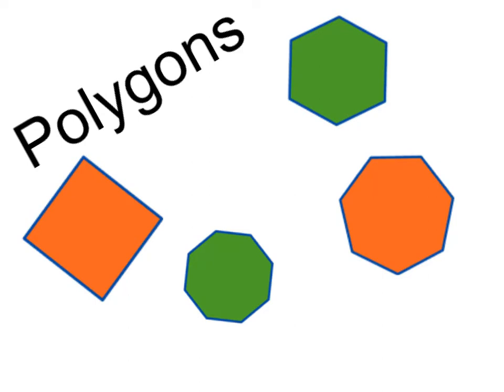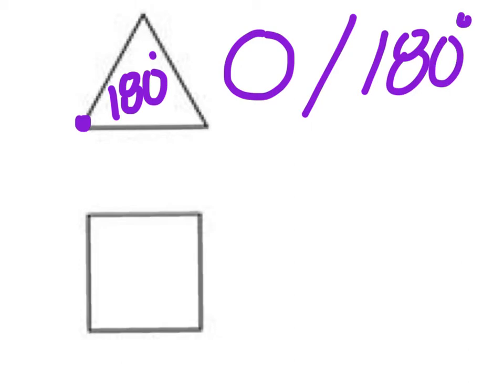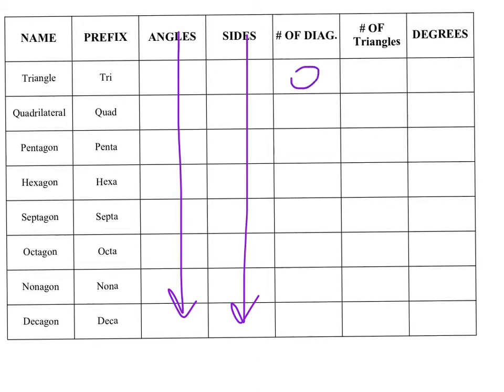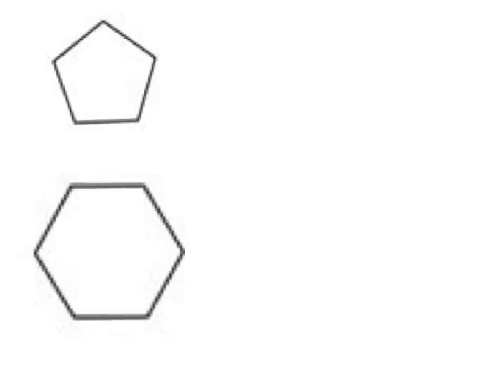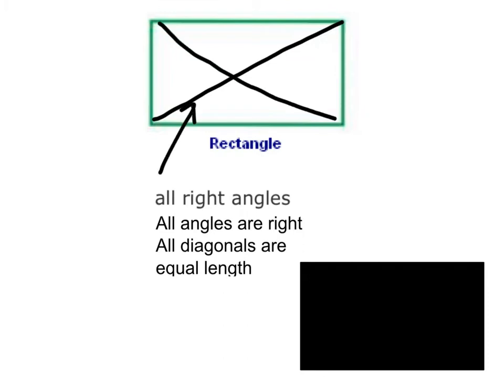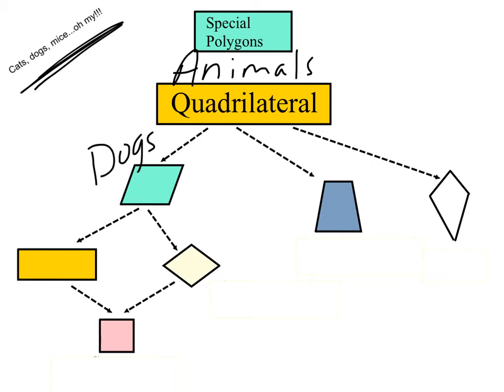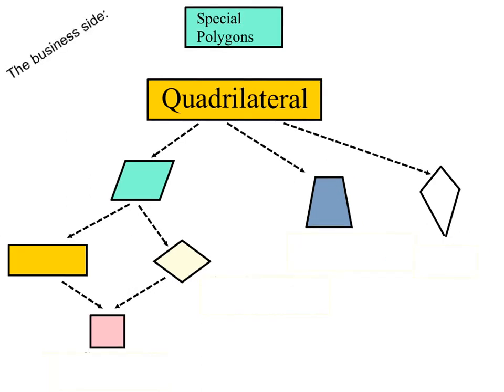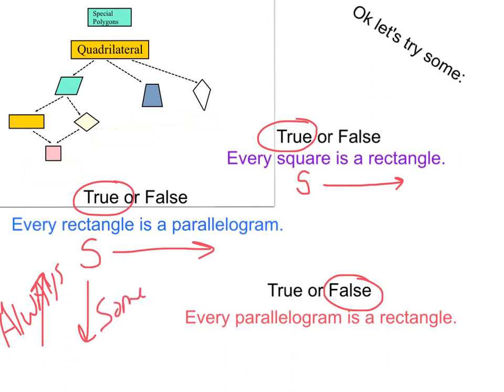Id Polygons and Chart